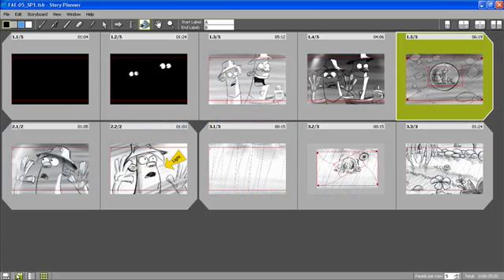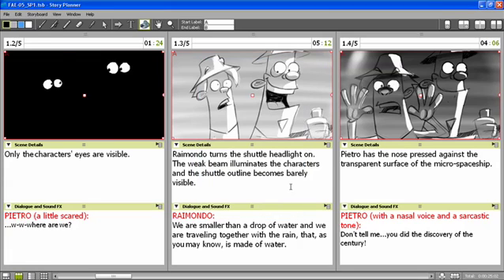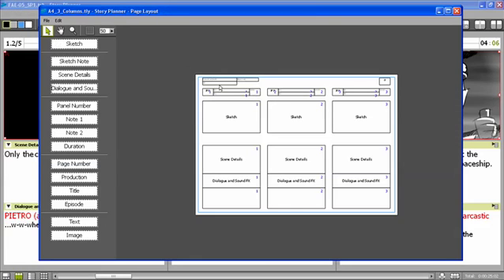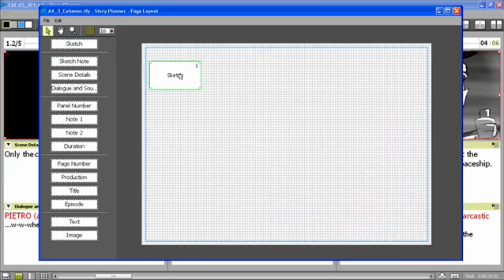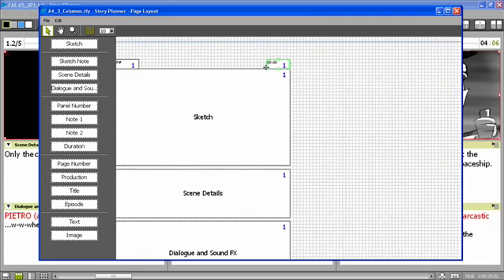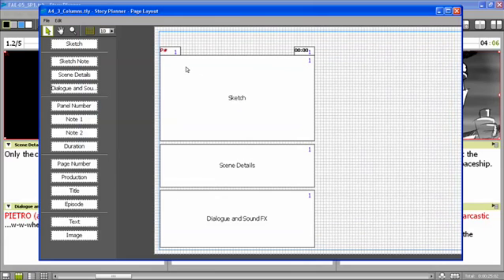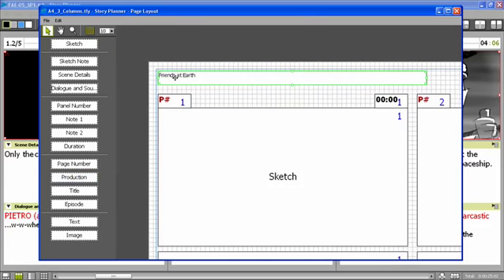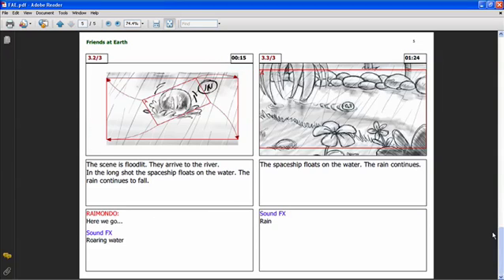Story Planner - Demo Video [Part 2]